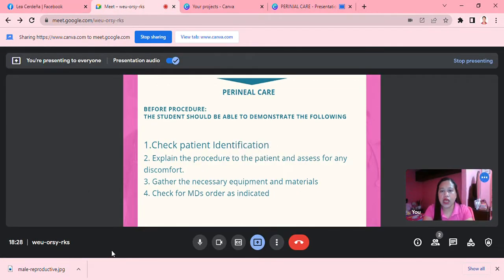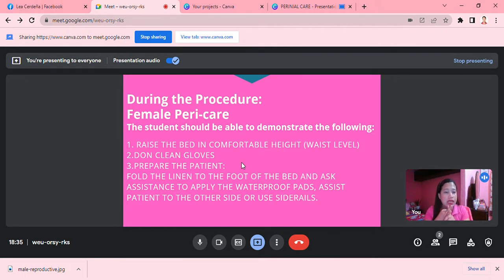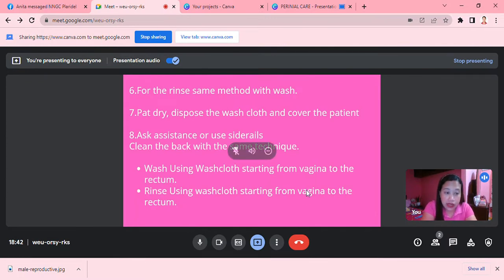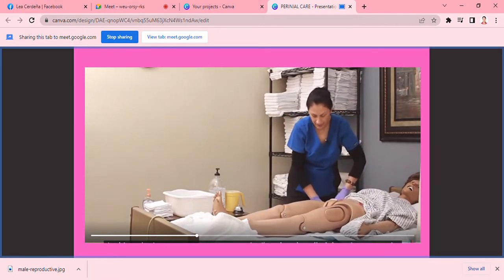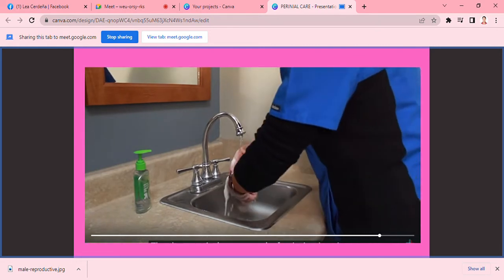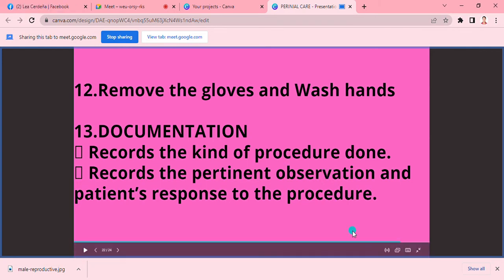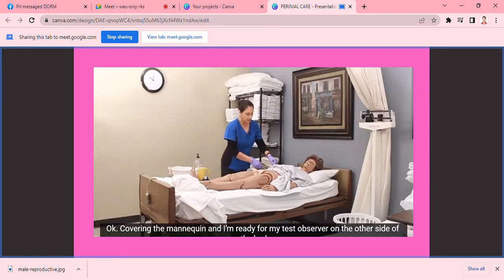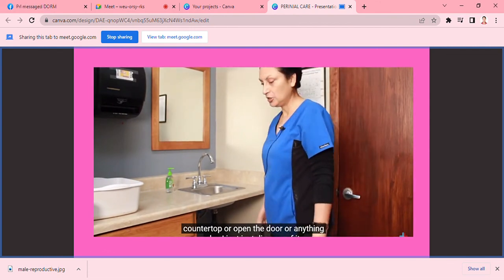Male and Female Perineal care II Student Nurse Demo